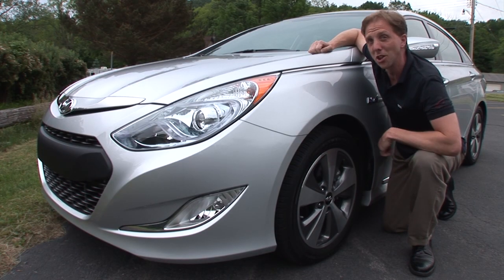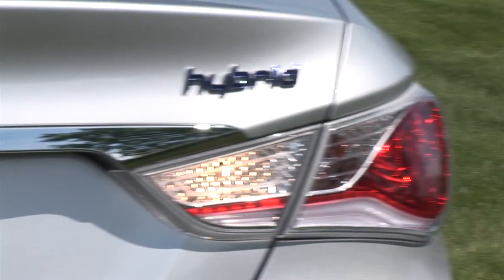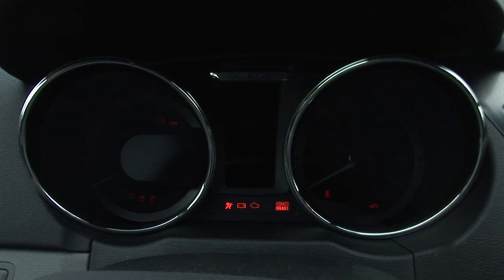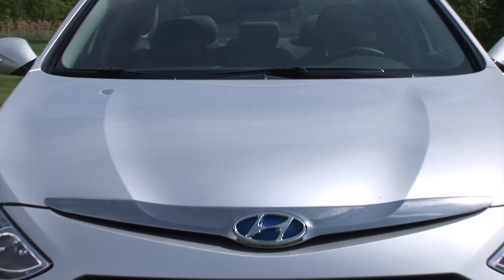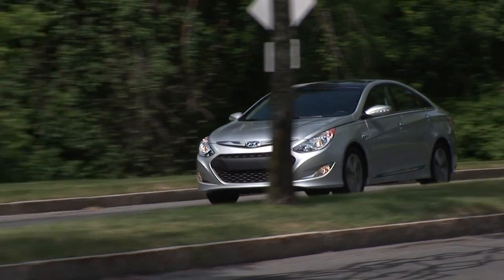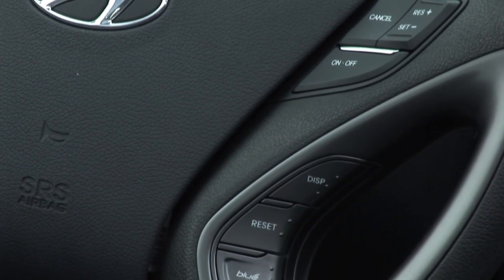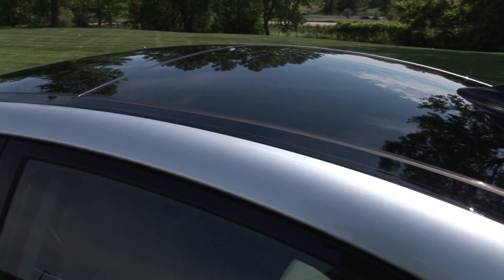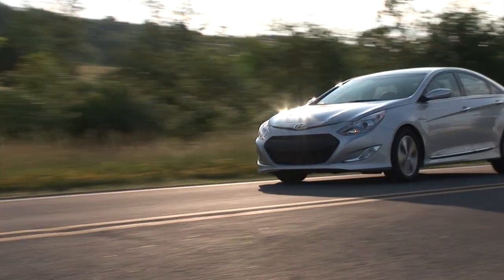2011 Hyundai Sonata Hybrid - Drive Time Review | TestDriveNow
Drive Time review of the all-new 2011 Hyundai Sonata Hybrid